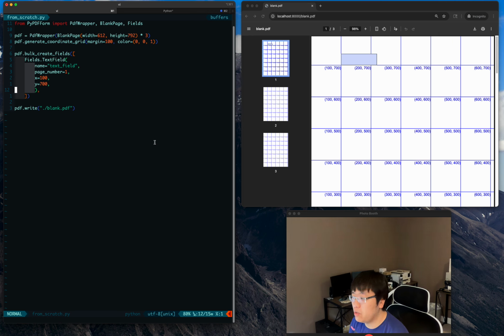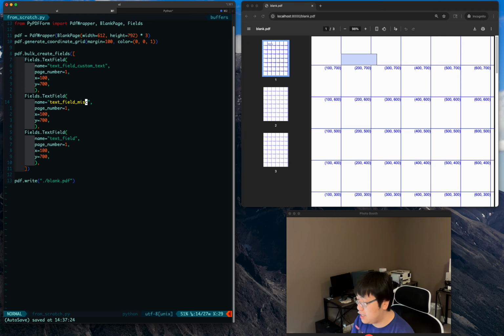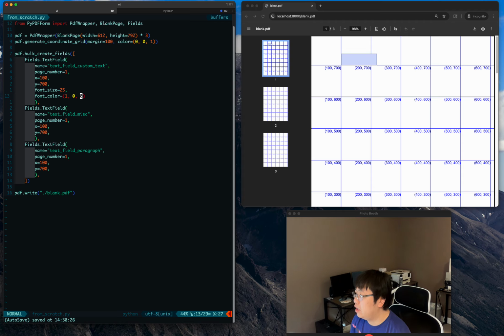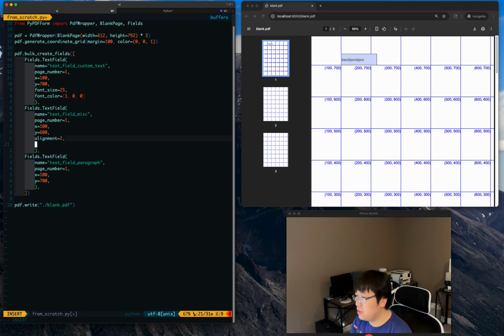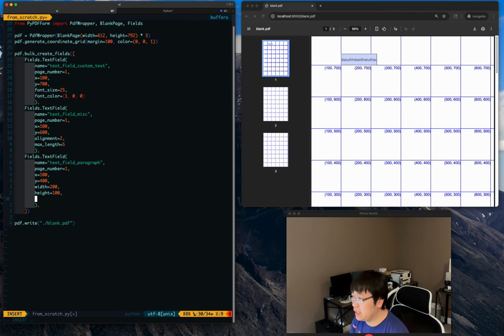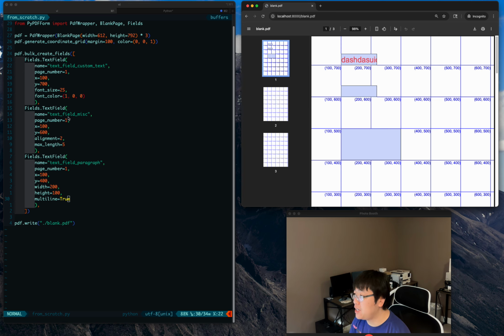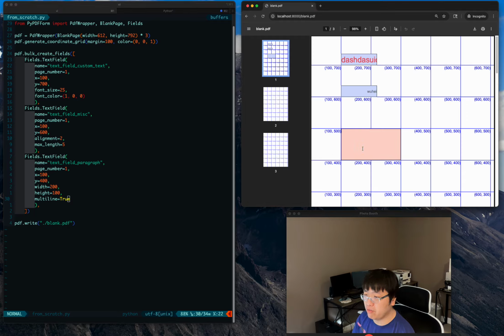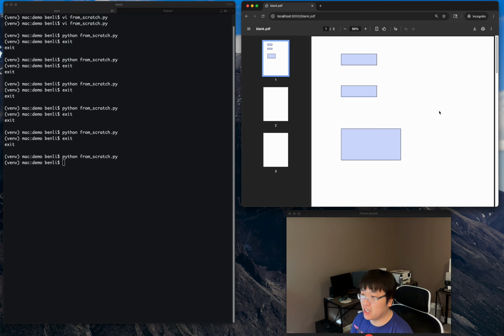PyPDFForm Tutorial: Create Text Field with Customizations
Learn how to create text fields with different customizations using PyPDFForm.

pypdfform==4.7.1